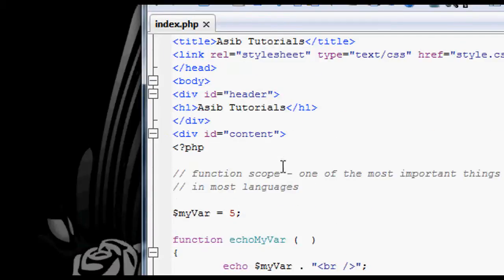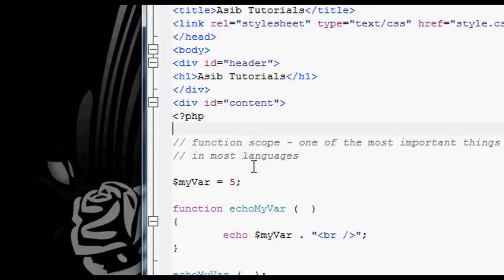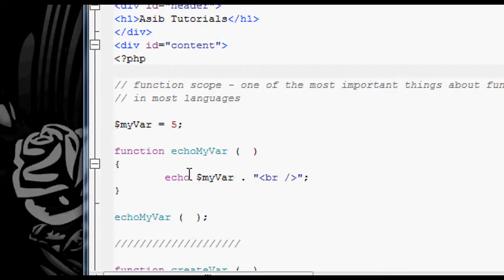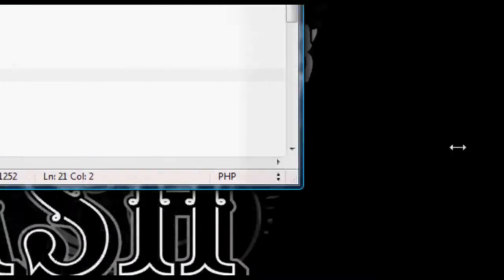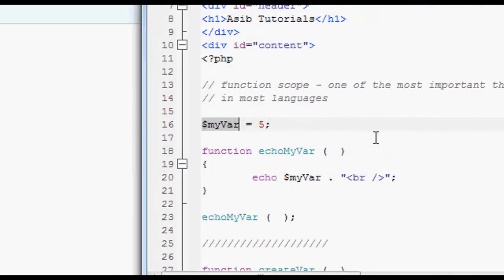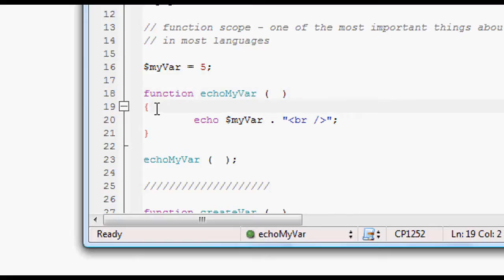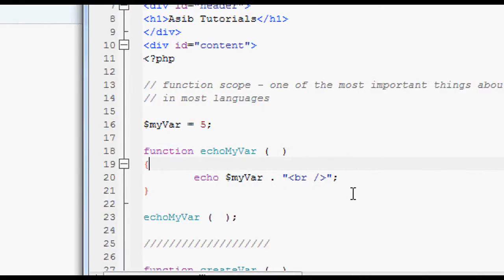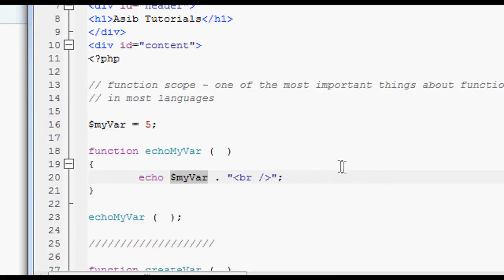PHP Tutorial #21 - Part 1